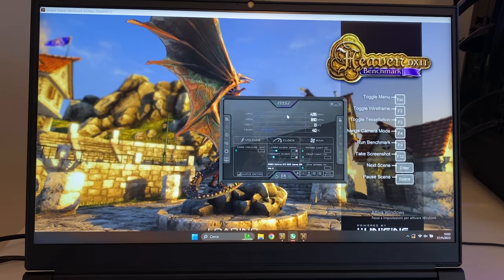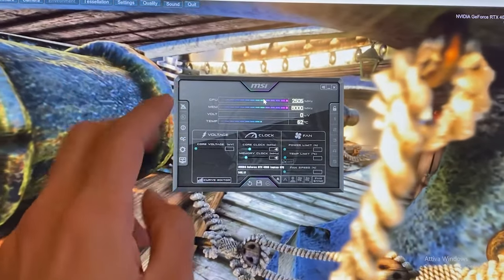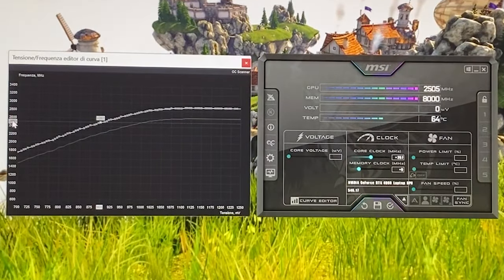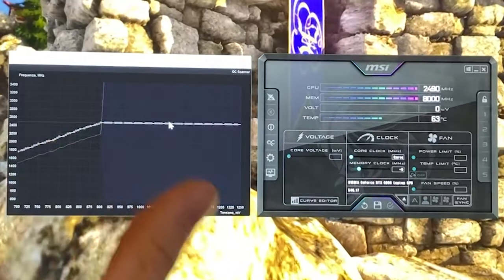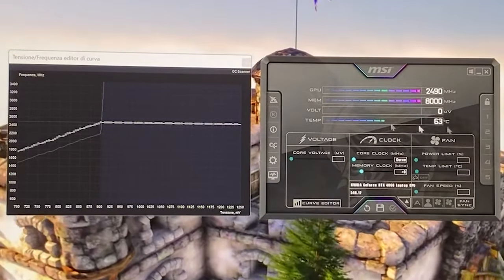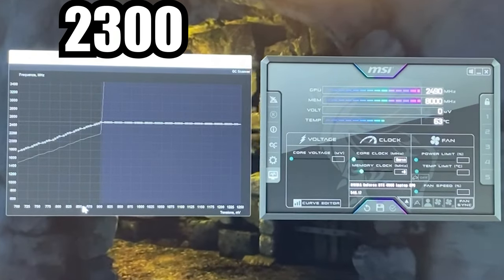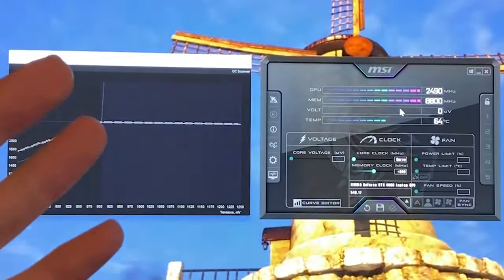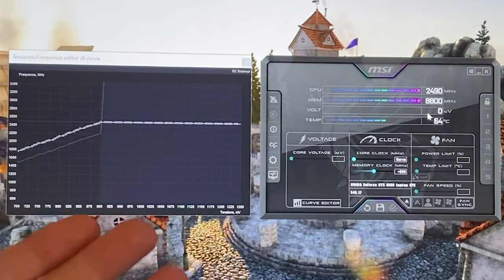Undervolt your Laptop RTX 4060 for more FPS and Lower Temperature! - Tutorial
Undervolting really seems to be the best option in terms of GPU optimization for the RTX 4000 series. Even on laptops and laptops. Be it a 4090, 4080, 4070 Ti or even a 4060 Ti, I’d still recommend doing it. If you do it properly, you’re gonna lose virtually 0 performance or even get an increase, while dramatically reducing heat and power consumption. Today we are featuring a RTX 4060 8GB but the tutorial will work for the future RTX 4060 Ti as well!

This tutorial will actually work onn EVERY RTX 4000 SERIES LAPTOP

Here's Maxnomic website, my partner and the maker of my Gaming Chair

Here's the electric screwdriver I use for every PC I build:

This is the small compressor I recommend to clean PCs:

This is my choice of thermal paste: